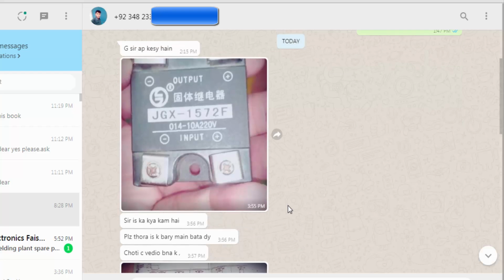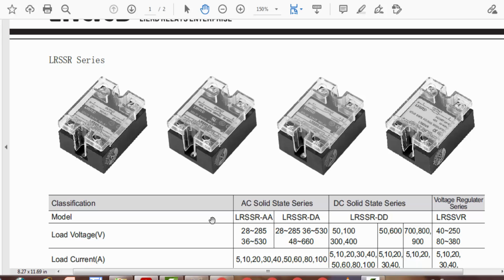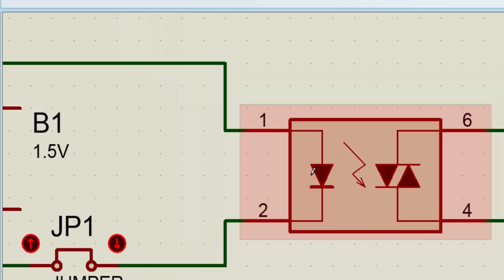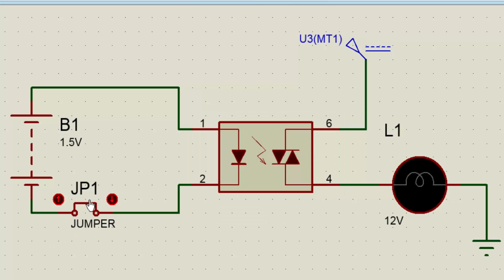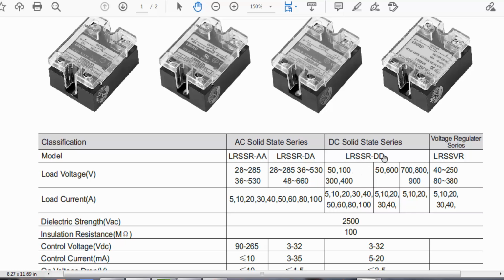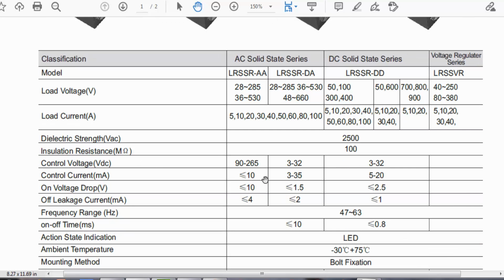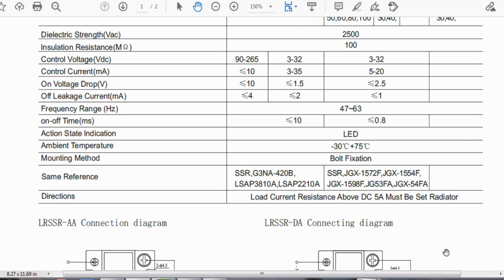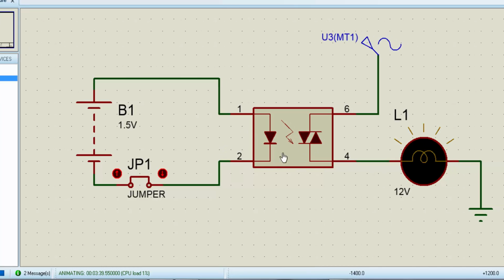#293 Solid State Relay SSR JGX-1572F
in this video i discussed Solid State Relay SSR JGX-1572F. solid state relay (SSR) is an electronic switching device that switches ON or OFF its output  when an external voltage (AC or DC) is applied across its control terminals (which are used to drive load. SSRs consist of an electrical circuit at input side which acts as a  sensor, which responds to an appropriate input (named control signal), a solid-state electronic switching device which switches power to the load circuitry, and a coupling mechanism to enable the control signal to activate this switch without mechanical parts. The SSR may be designed to switch either AC or DC loads. It serves the same function as an electro-mechanical relay, but has no moving parts and therefore results in a longer operational lifetime.

packed solid-state relays use power semiconductor devices such as thyristors and transistors, to switch currents up to around a hundred amperes. Solid-state relays have fast switching speeds compared with electromechanical relays, and have no physical contacts to wear out. Users of solid-state relays must take into consideration an SSR's inability to withstand a large momentary overload the way an electromechanical relay can, as well as their higher "on" resistance.